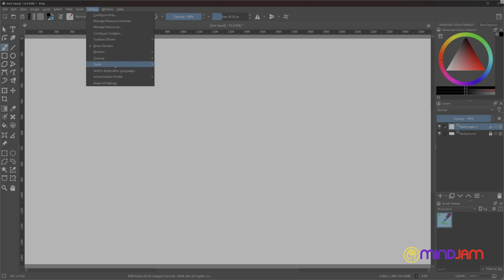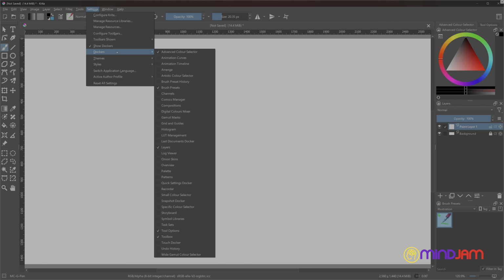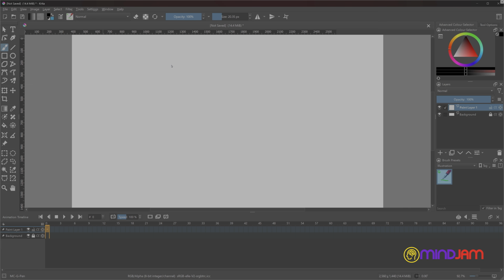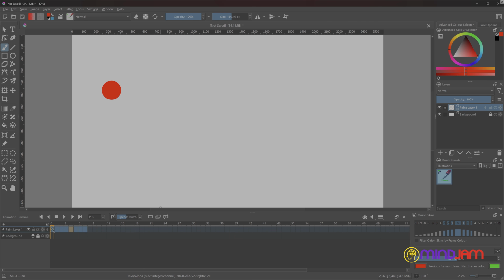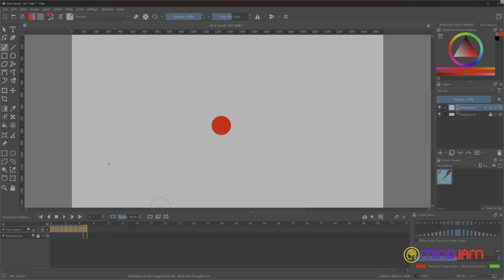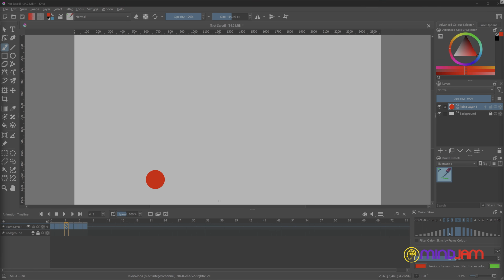Krita Tutorial: Episode 7 - Introduction to Animation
In this episode, MindJam Mentor Dré takes you through the basic features in Krita for animation. Whether you’re brand new to Krita and digital art or just want to sharpen your skills, this series will guide you through the basics so you can create your own digital artworks and animations.

Explore MindJam’s other creative skills series:
   • Music Production Mini Series - BandLab

   / mindjamofficial